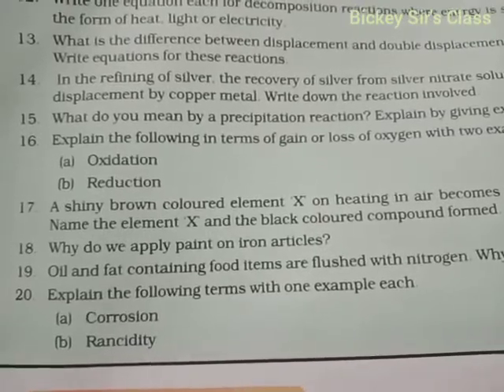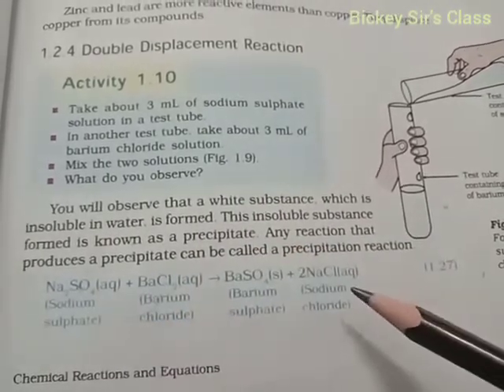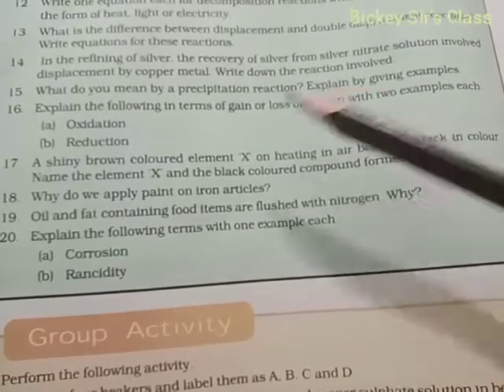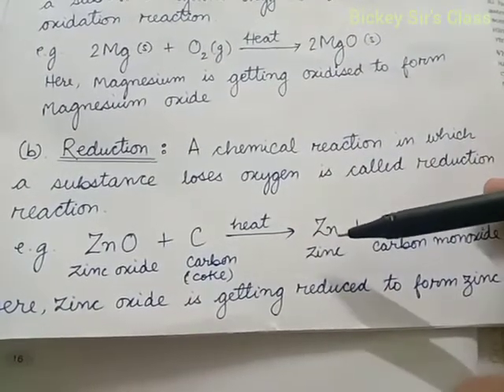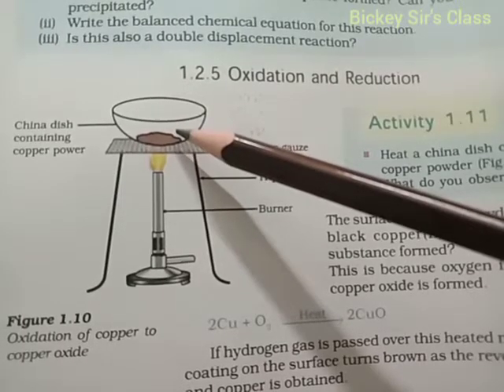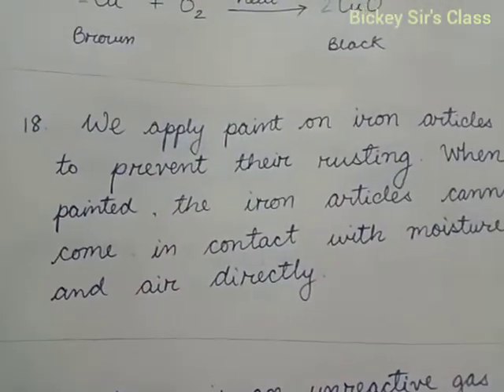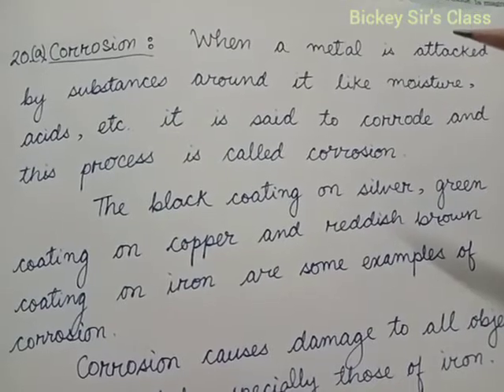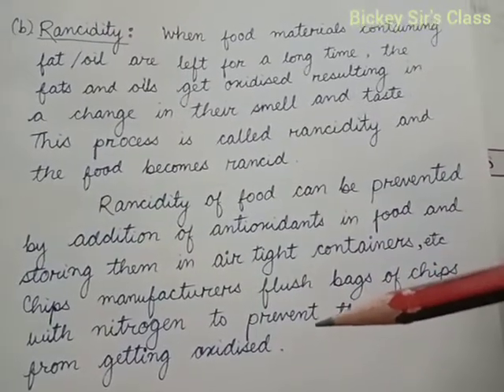Class 10|| Chapter 1|| Q14-20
Brief discussion on the above questions